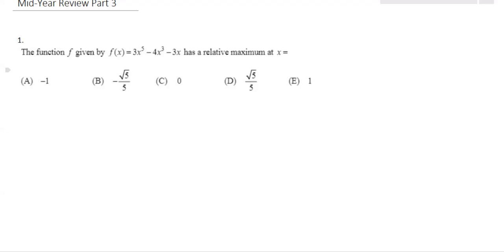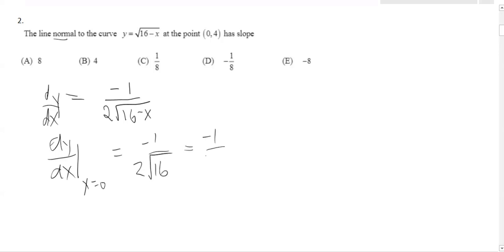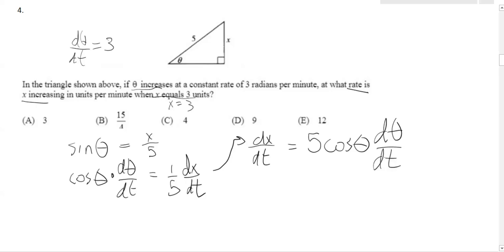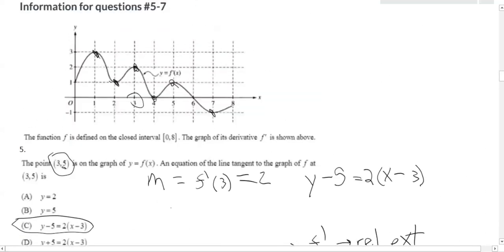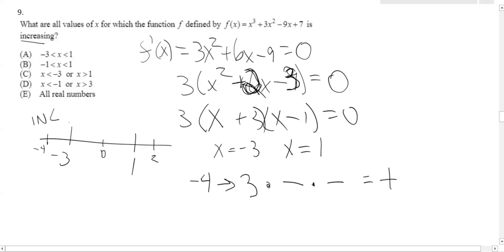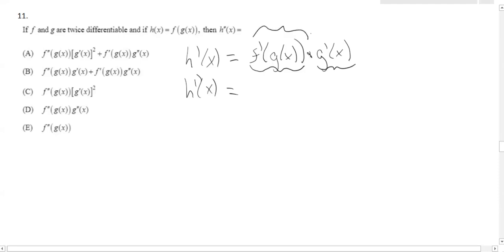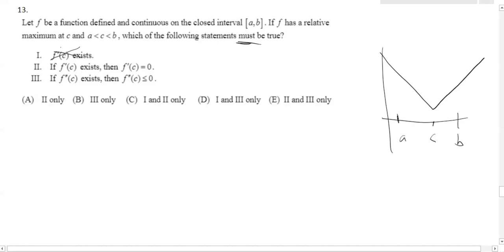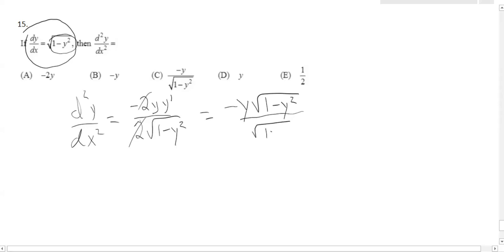AP Calculus Midterm Review | Multiple-Choice Practice Practice Problems Explained [Part 3]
Get ready to crush your AP Calculus midterm with Part 3 of this multiple-choice review!

🎯 In this video, I'll guide you through a variety of practice problems, breaking down key concepts step by step. Whether you're preparing for your mid-year exam or just need some extra practice, you'll find clear, easy-to-follow explanations to help you feel confident and ready for test day.

Here’s what you’ll take away:
✅ Effective strategies for tackling multiple-choice questions
✅ A clear breakdown of must-know topics frequently tested on exams
✅ Practical tips to steer clear of common mistakes